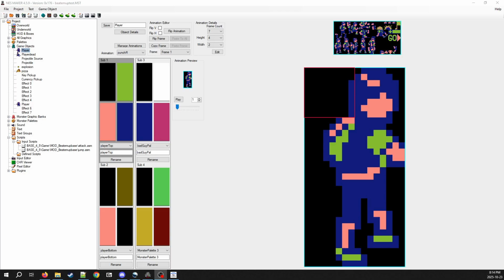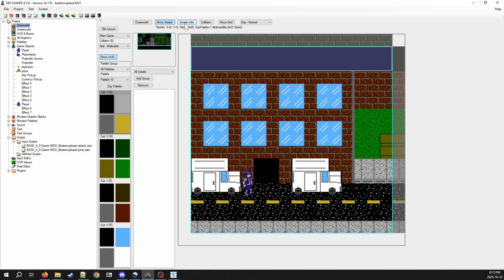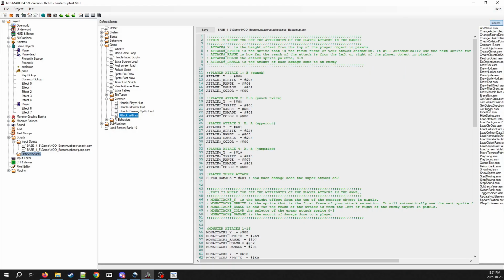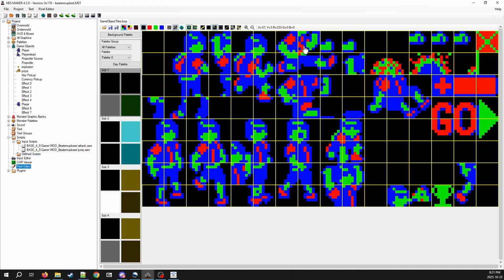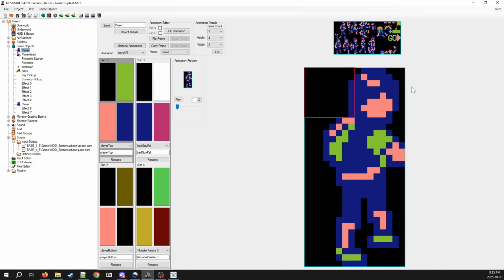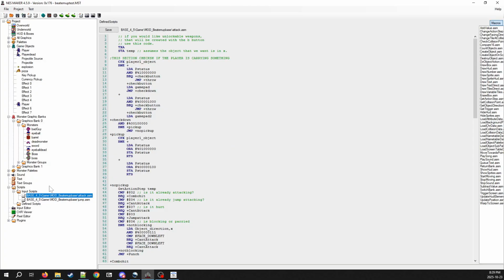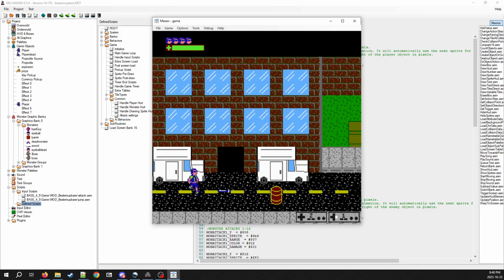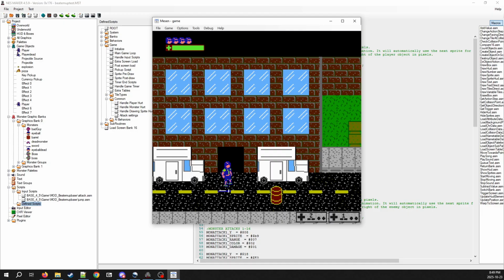Beat-Em-Up Module Tutorial: Configuring the Combat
This is a 1st Draft of a tutorial on how to use the new independently created module for Nesmaker you can use to make a beat-em-up game. This tutorial covers how to configure the different player and monster attacks